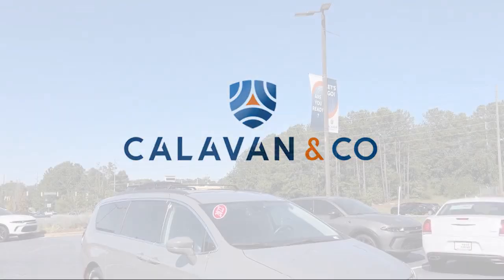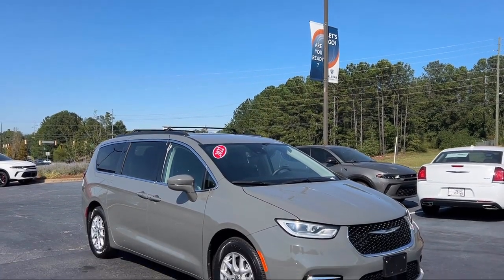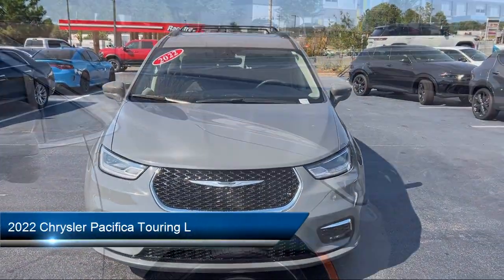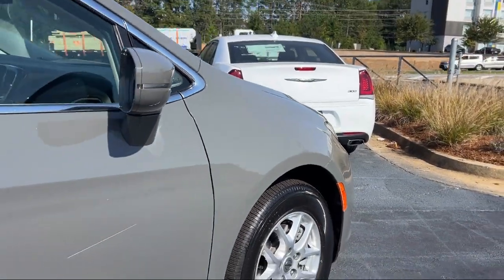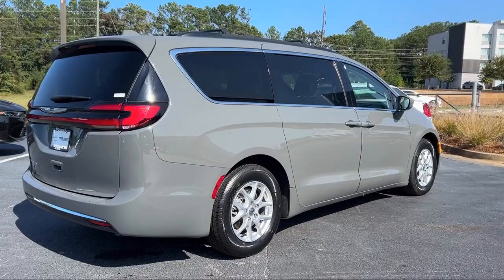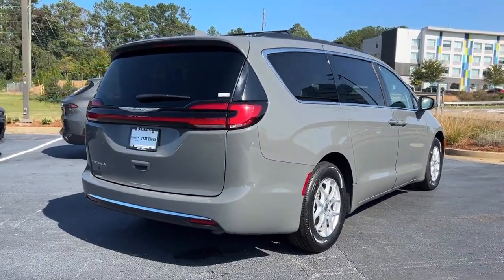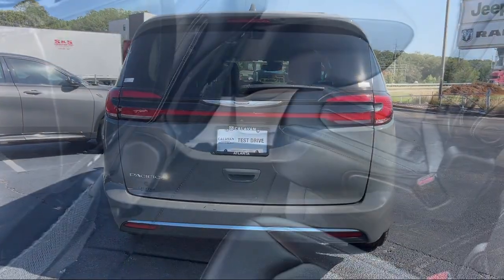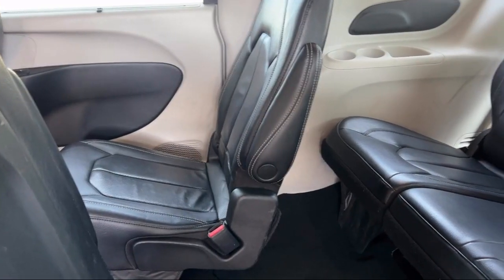2022 Chrysler Pacifica Touring L Passenger Van Lithia Springs Atlanta Marietta Douglasville Powd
2022 Chrysler Pacifica Touring L Passenger Van Stock Number: CP3698 Vin:2C4RC1BG3NR171126.

Calavan Chrysler Dodge Jeep Ram is proudly serving our friends and neighbors in Lithia Springs, Atlanta, Marietta, Douglasville, Powder Springs, Villa Rica, and Austell. or give us a call for more information about this or any of our other vehicles.
Calavan Chrysler Dodge Jeep Ram1251 Thornton Road